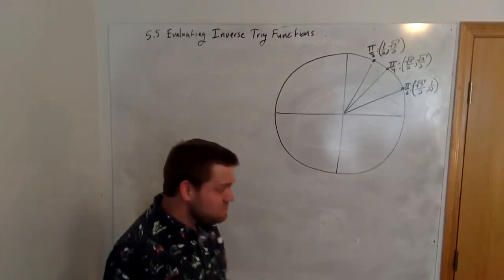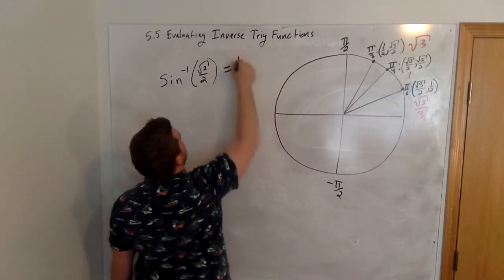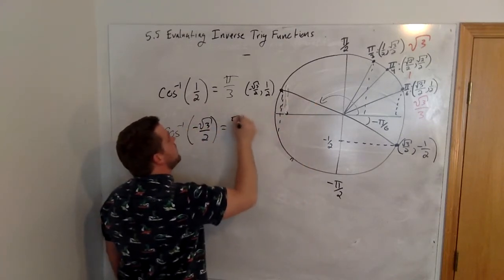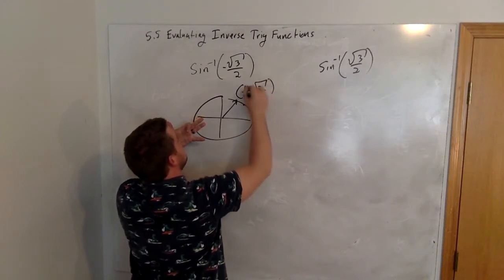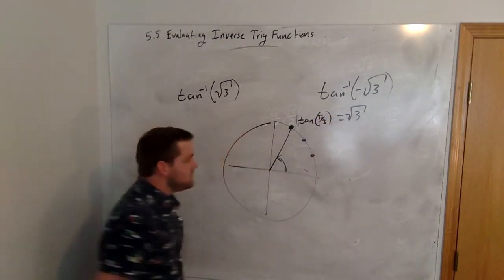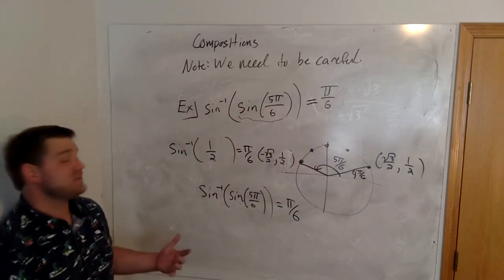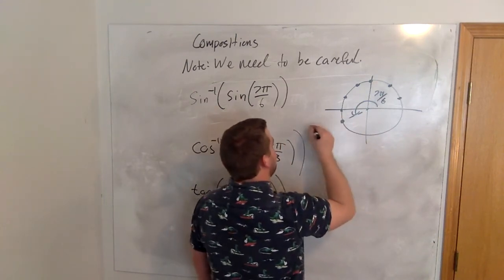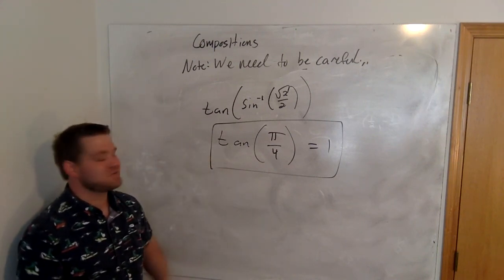5 5 Evaluating Inverse Trig Functions